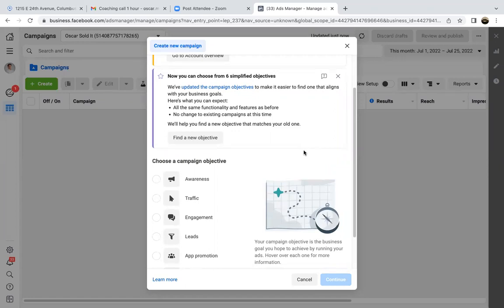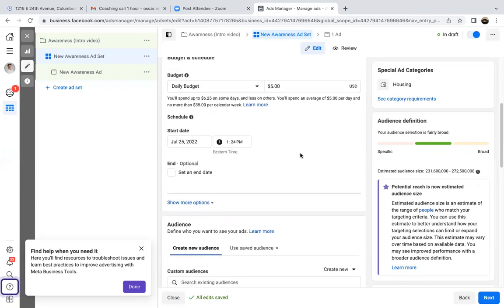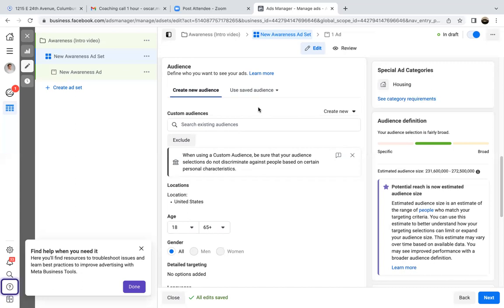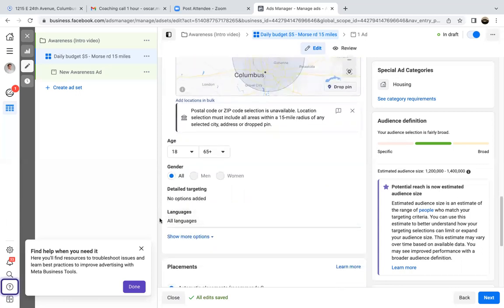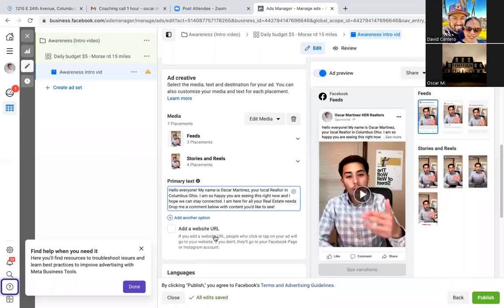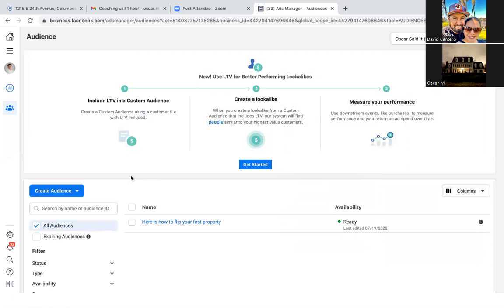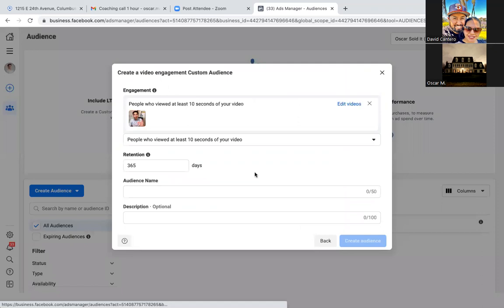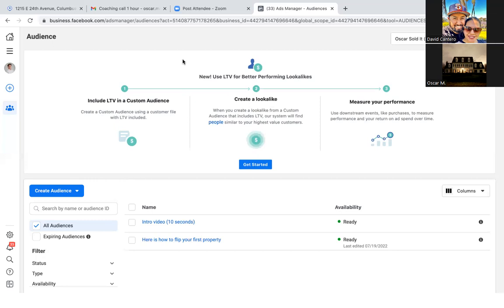How To Run A Video Ad On Facebook || david cantero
I release weekly videos on Social Media Marketing & Facebook Advertising for today's digital Realtor & Online Entrepreneur!